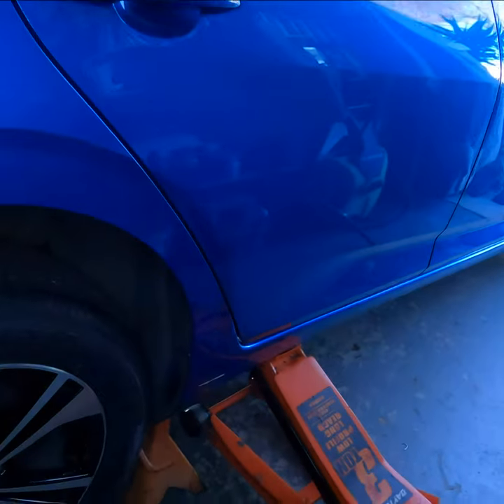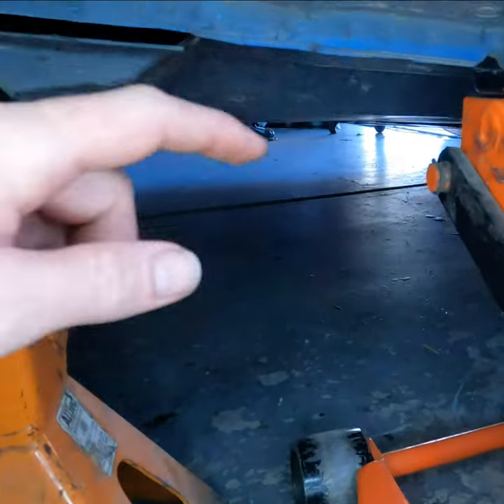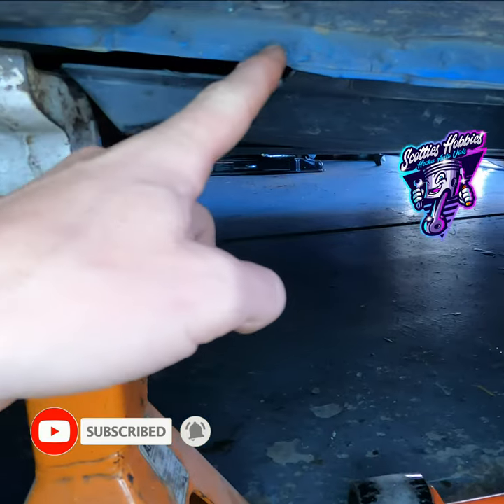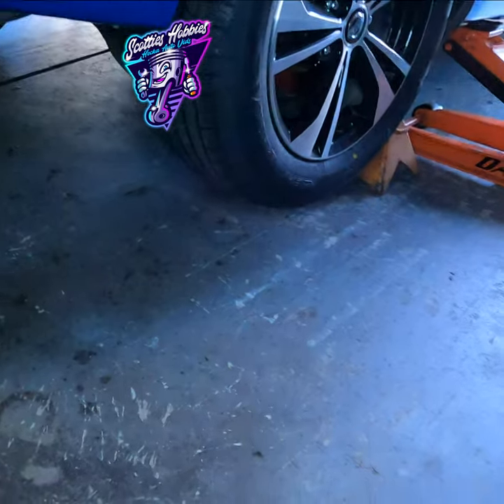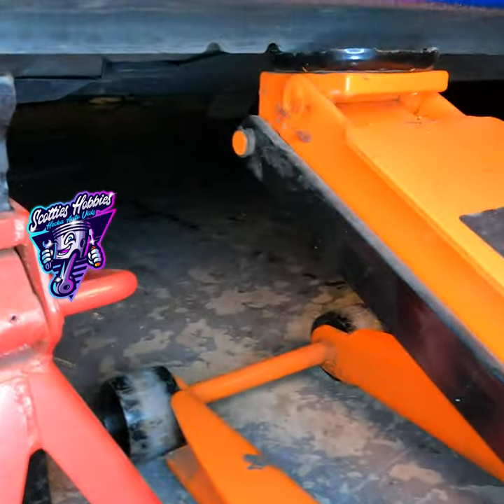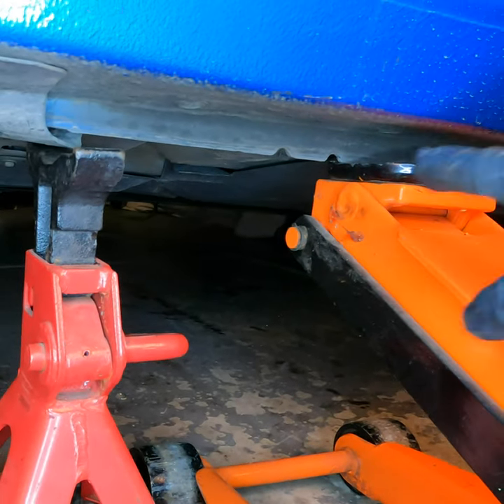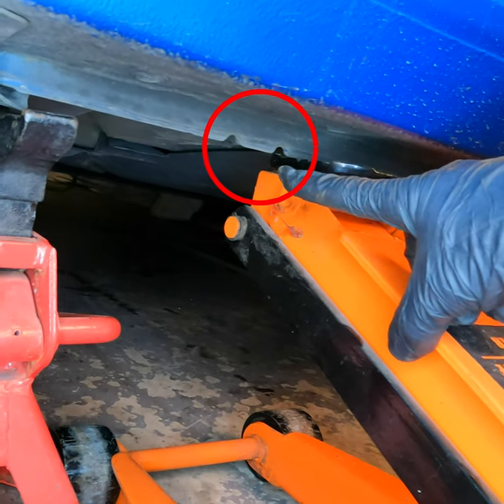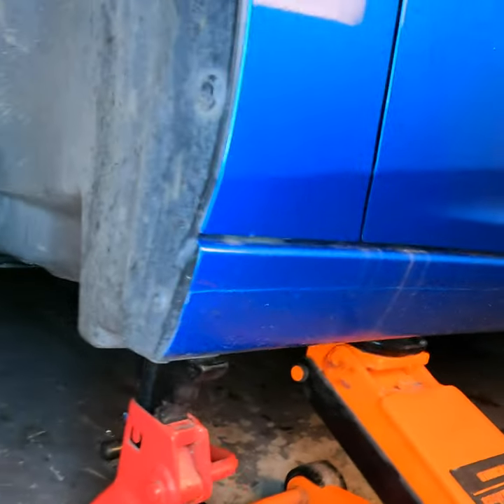Nissan Sentra Lift points. Where to jack up Sentra.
Nissan Sentra jack-up points. These Lift points are shown on a 2021 Nissan Sentra. Same for years 2020, 2021, 2022, and maybe more.

the jack lifting points on a Nissan Sentra are important because they are the designated areas where the vehicle should be lifted safely using a jack. Lifting the car from other areas can damage the vehicle's undercarriage or cause accidents.

The jack lifting points are indicated in the owner's manual and are usually located behind the front wheels and in front of the rear wheels, under the vehicle's rocker panels. It's important to place the jack on the designated lifting point and use a proper jack stand before working on the vehicle.

Never use the frame or suspension components as lifting points because they may not be strong enough to support the weight of the vehicle, and using them as a lifting point can cause serious damage or accidents.

Therefore, it is important to always use the designated jack lifting points and follow the instructions in the owner's manual to lift the car safely and avoid any potential safety hazards.

Check out my video library for a ton of videos coming out on this car. Nissan Sentra Brakes, Sentra Air filer, and much more Diy HOW to...